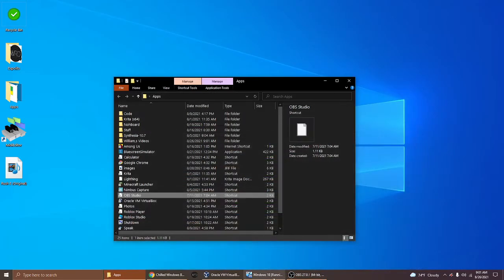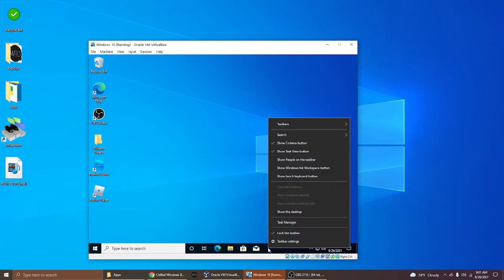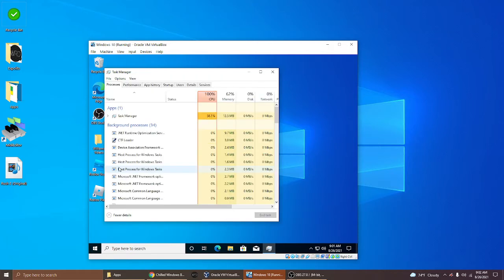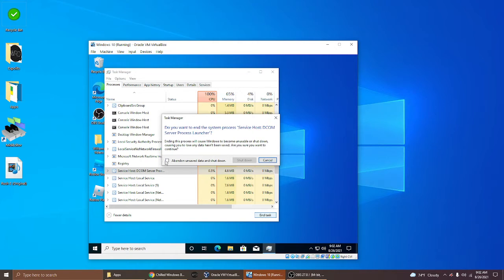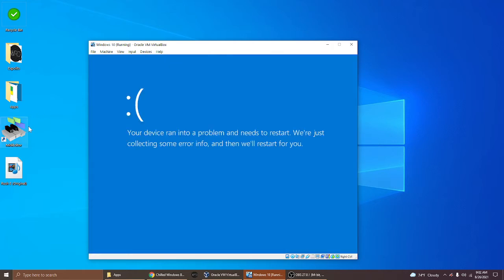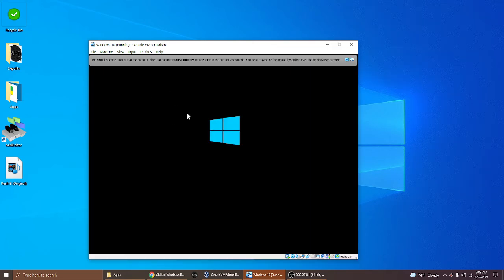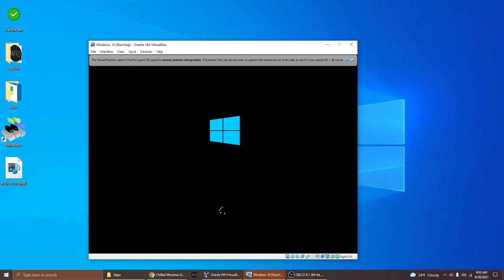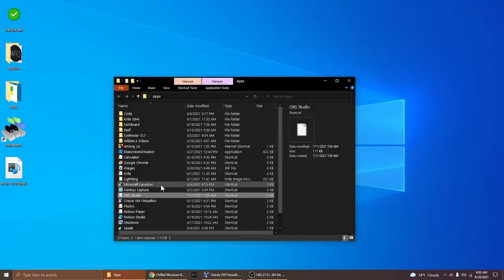How Force a BSOD On Your old PC or Virtual Box